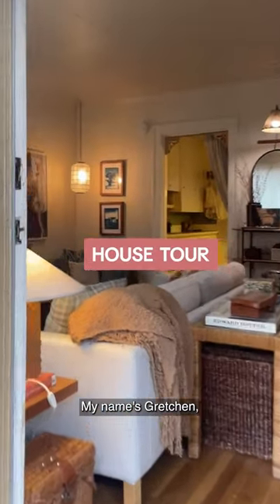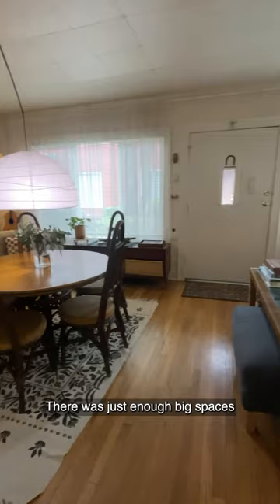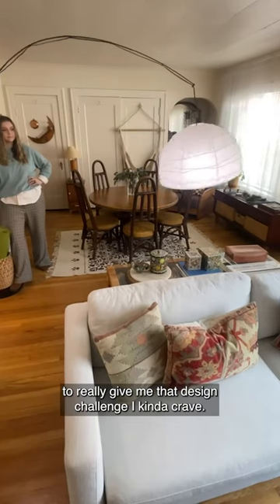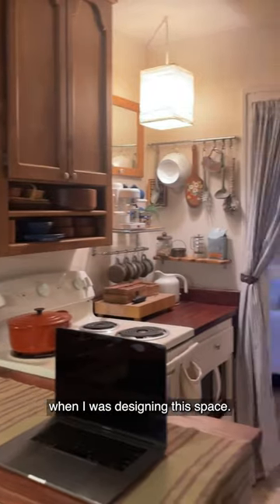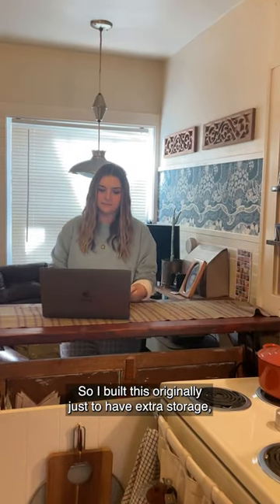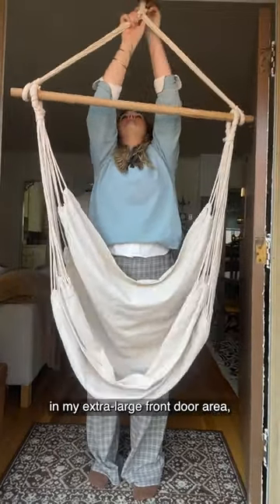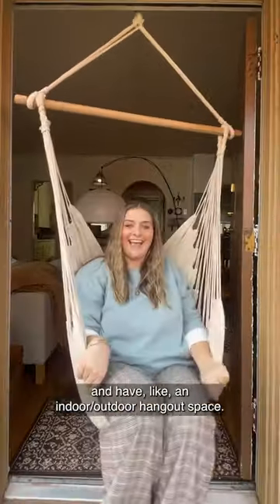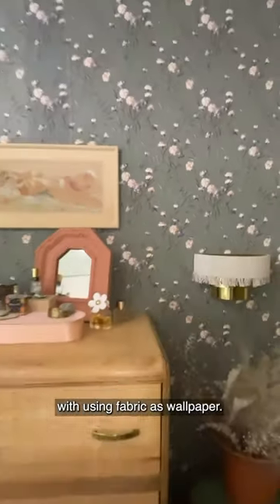Gretchen’s 615 sq ft Portland apt has some “bright” ideas 💡